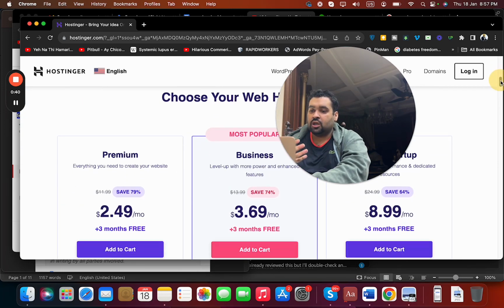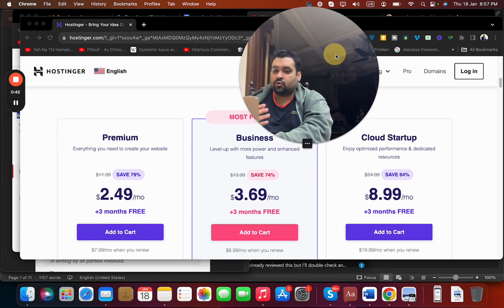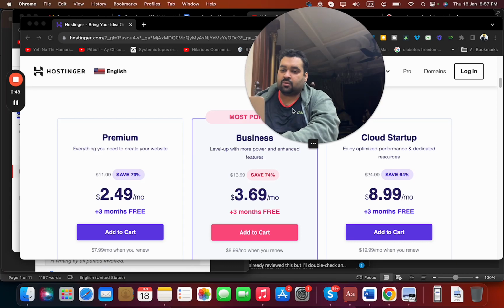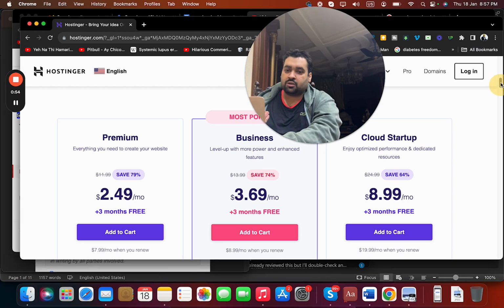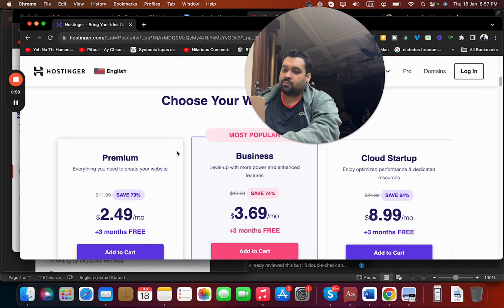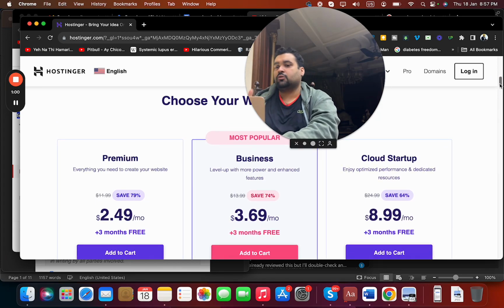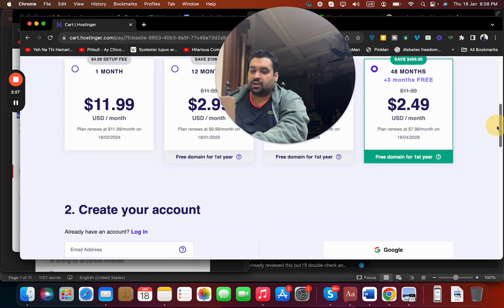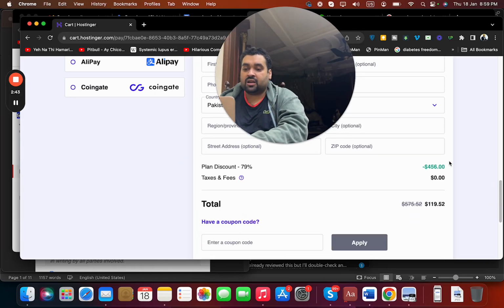How to Purchase Hostinger with a Special Hostinger Coupon Code 2024 - 91% OFF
ALIRAZAMARKETING
HI10

In this video, I will guide you step by step on how to purchase hosting with a special discount. By clicking on the link in the description, you will be directed to a page where you can find their premium plan and read reviews from Trustpilot, Google Host Advice, and WPBeginner. I will also share my experience with the premium and business plans. You will learn about the common features, security measures, and guarantees offered by Hostinger. To get the maximum savings, I will show you how to choose your plan, select the billing period, create an account, and choose a payment method. Don't forget to check the coupon code in the video description for an additional discount.

Chapters:
00:00 Introduction
00:27 Reviews and Ratings
01:04 Features and Guarantees
01:40 Website Speed
02:03 Summary and Billing
02:35 Selecting a Payment Method